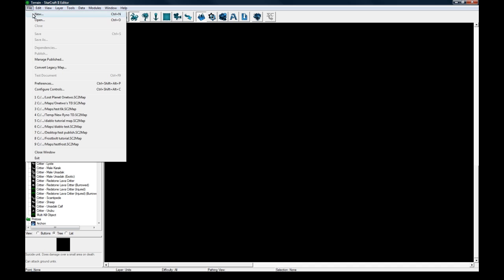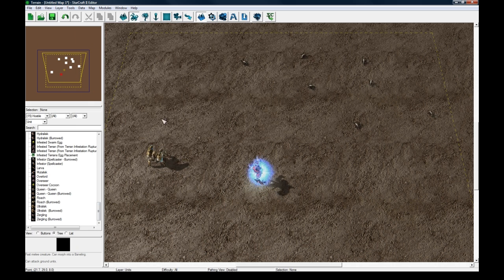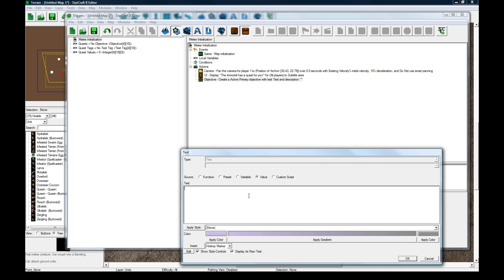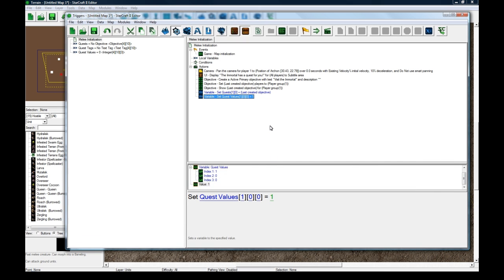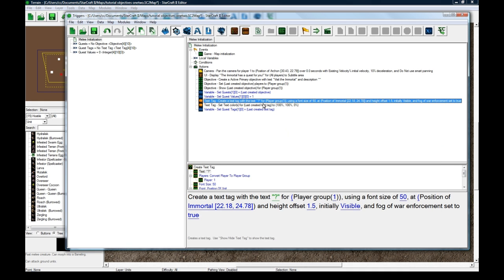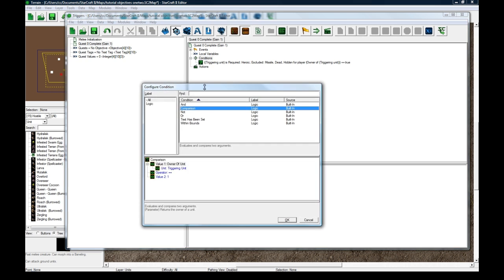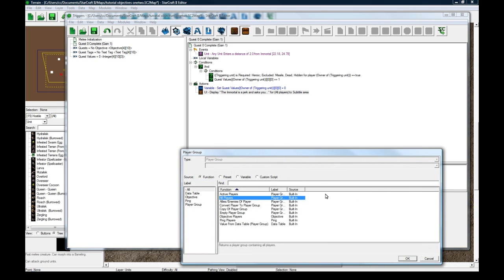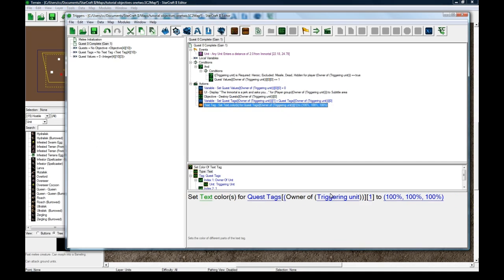Objectives 1/3 (Starcraft 2 Editor Tutorial)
In this series I make a per-player objective system and show a simple find NPC quest that follows up with a kill X amount of units quest.